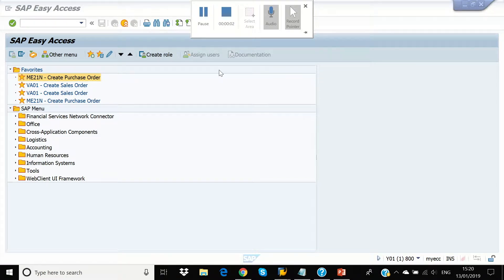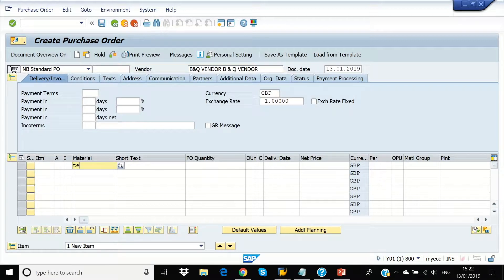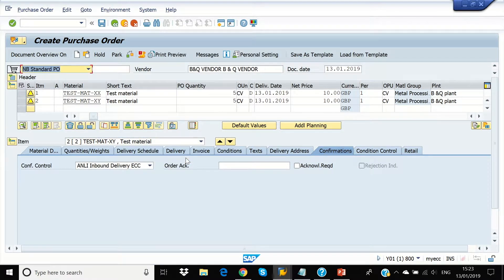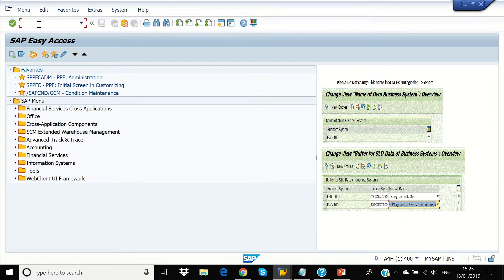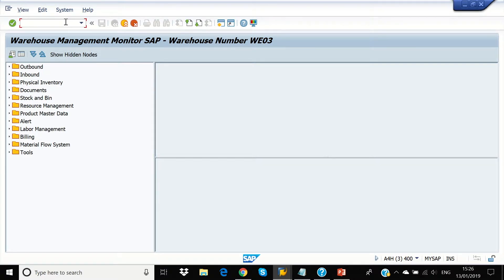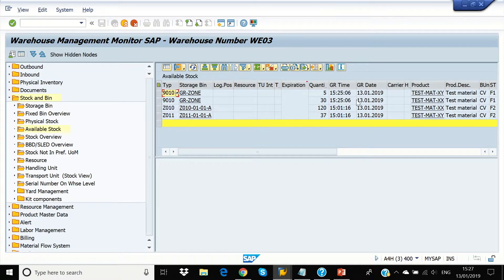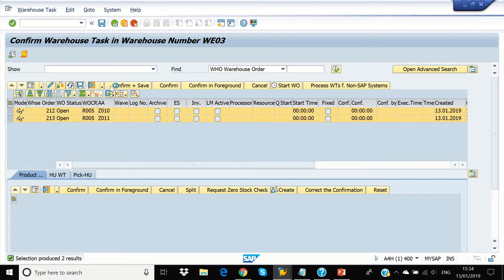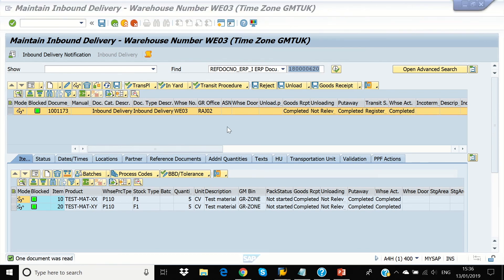SAP EWM Inbound Demo by Rajaram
This demo takes you through a simple Inbound demo scenario. I create a Purchase order and delivery in ECC and this gets replicated in EWM. I then execute the inbound of the products in EWM and putaway the products into storage bins.The configuration in ECC and EWM has been done entirely by me